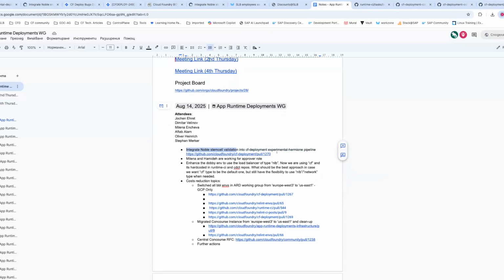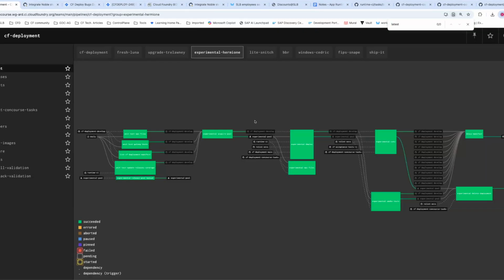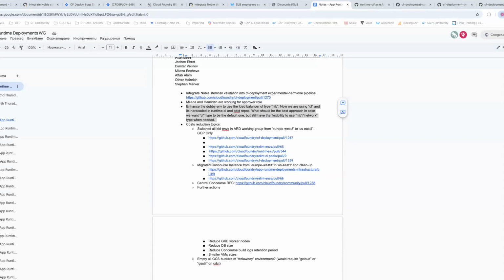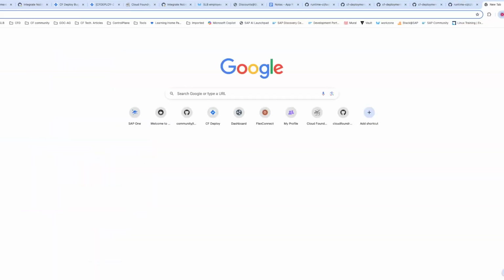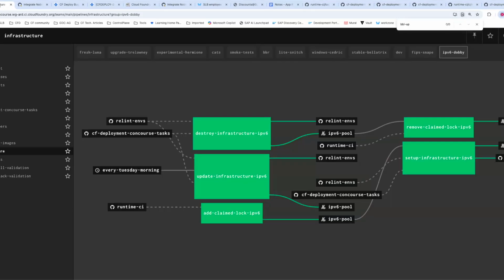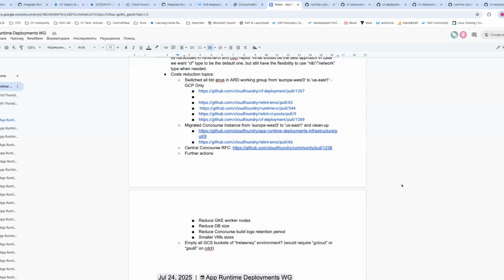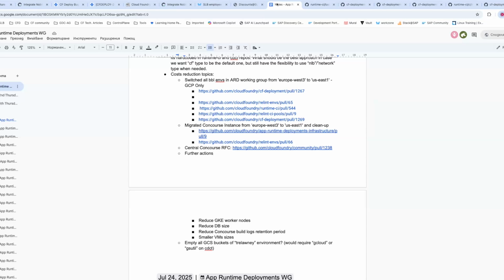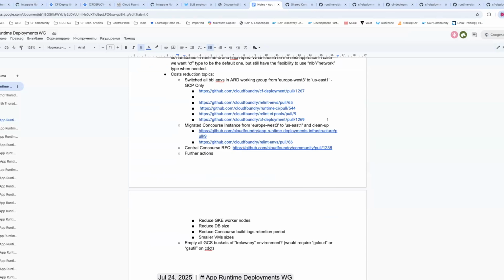App Runtime Deployments Working Group, August 14 2025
**Attendees**
Jochen Ehret
Dimitar Velinov
Milena Encheva
Aftab Alam
Oliver Heinrich
Stephan Merker